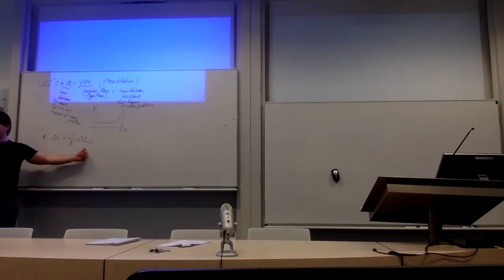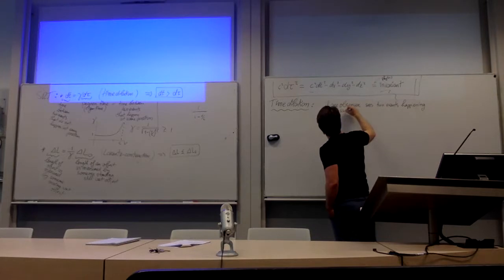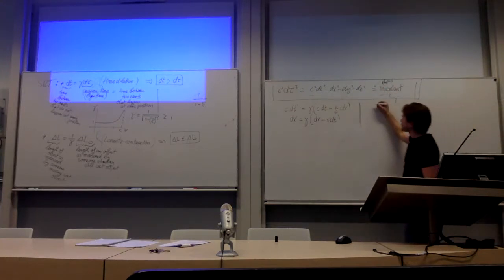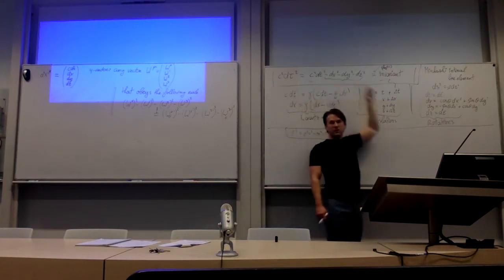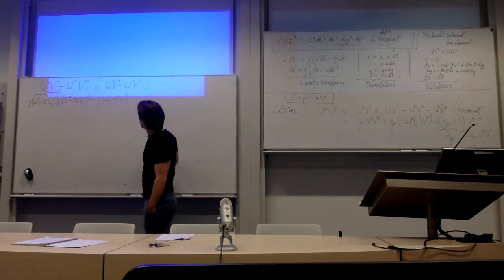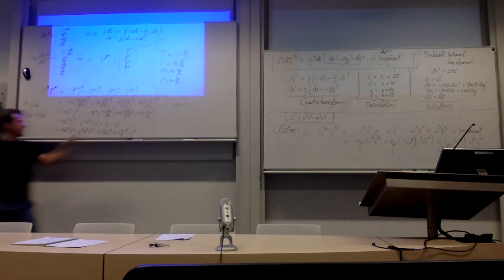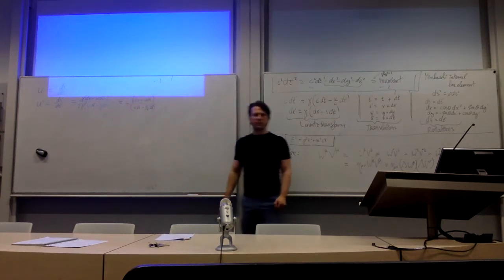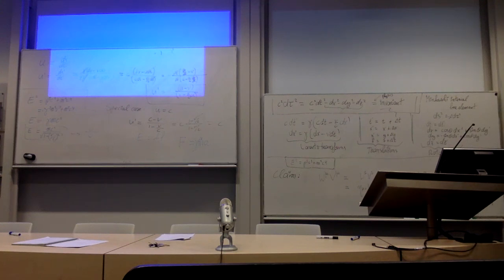Relativistic Electrodynamics, Week 4 Lecture, March 7th 2018